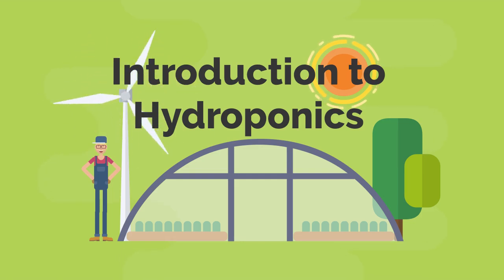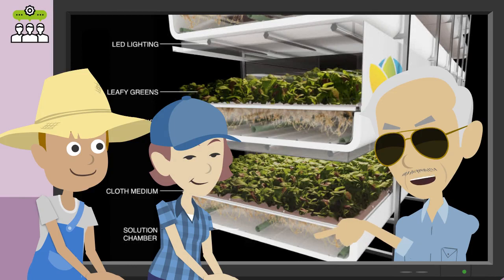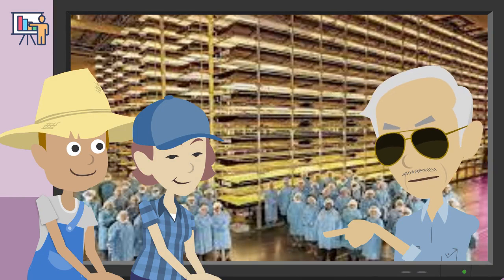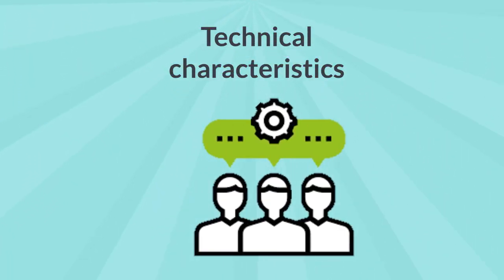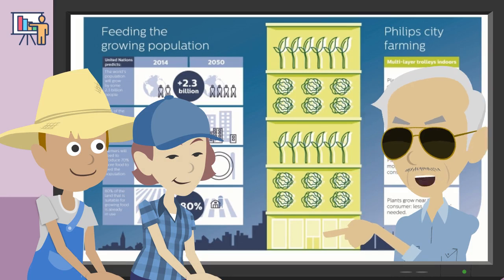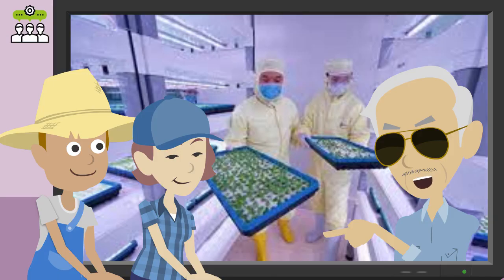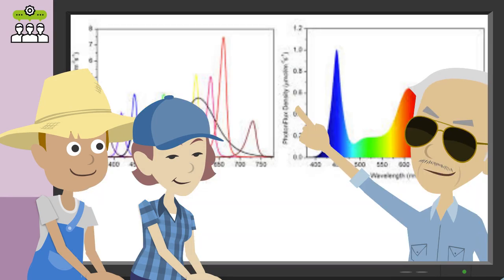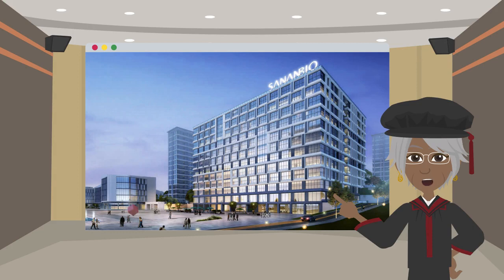Introduction to hydroponics 16. PFALs in operation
Contents
0:21 AeroFarms in the United States
2:29 Signify facility in the Netherlands--GrowWise center
4:13 Fujian Sanan Sino-Science photobiotech in China